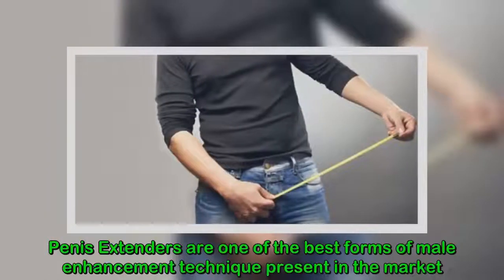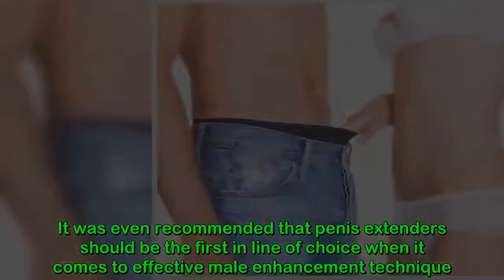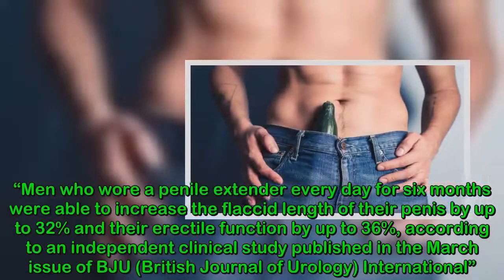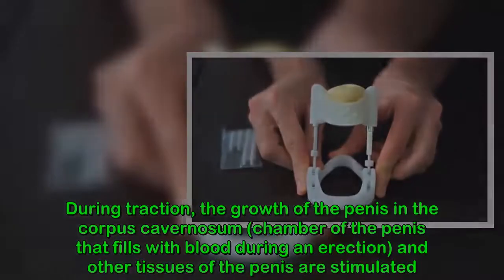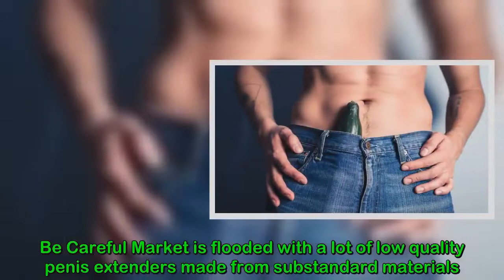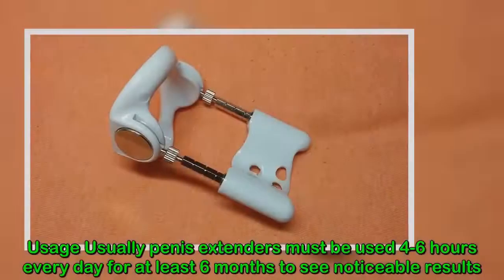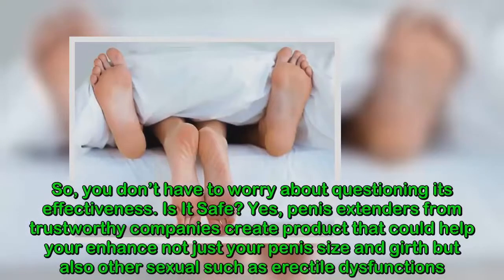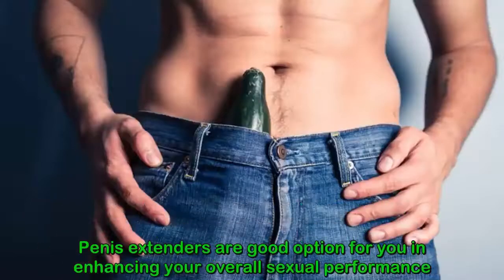How Do Penis Extenders Work – Their Contributions To Male Enhancement World - Activebeat